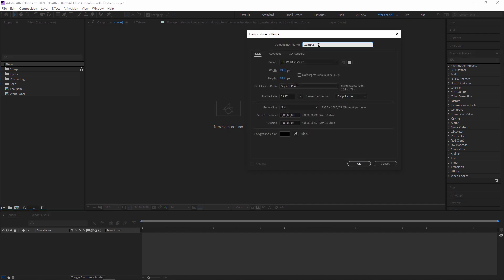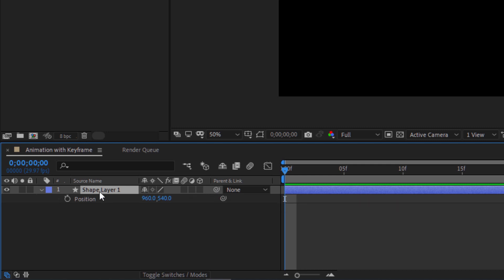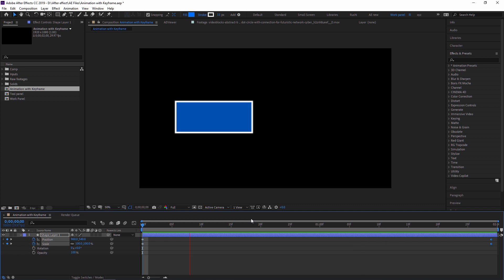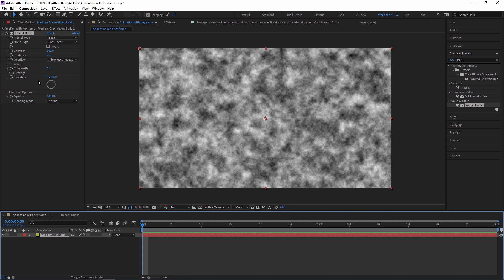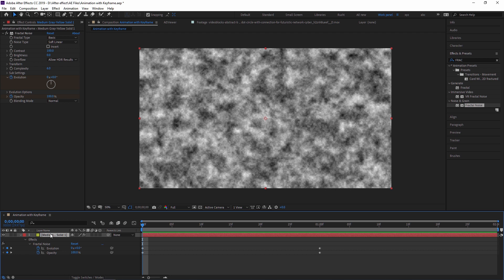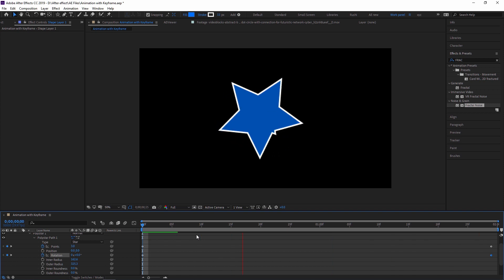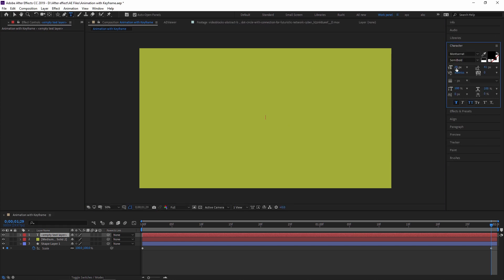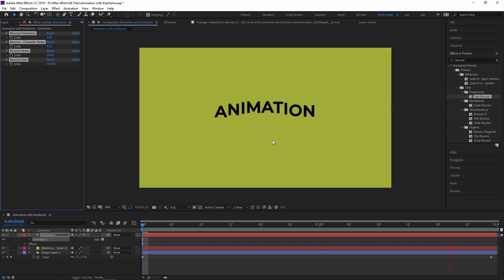Animation with Keyframe Part - 1 | Adobe After Effects | Tutorials Point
In this video, we are going to learn about Animation with Keyframe in adobe after effects,

Keyframes are markers in time that allow you to tell After Effects where you want to change the value for a layer or effect property such as position, rotation, scale, opacity, particle count, color, etc.